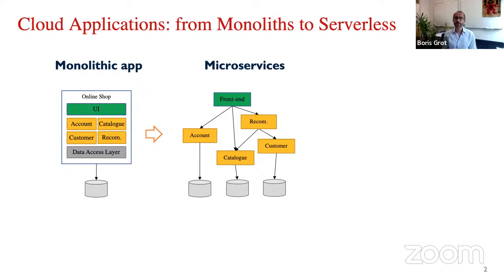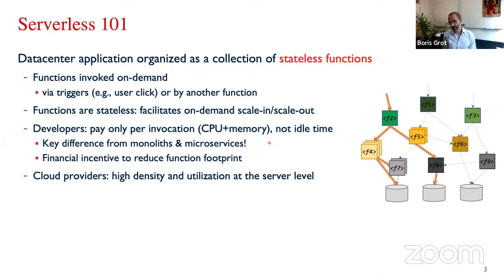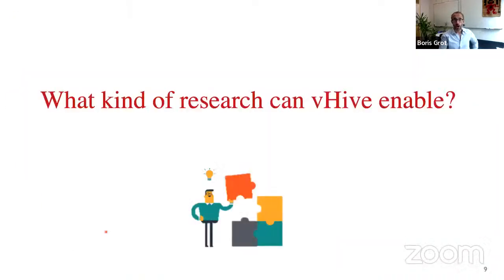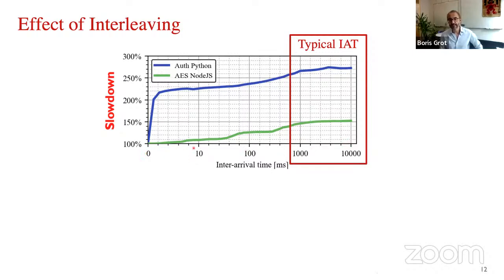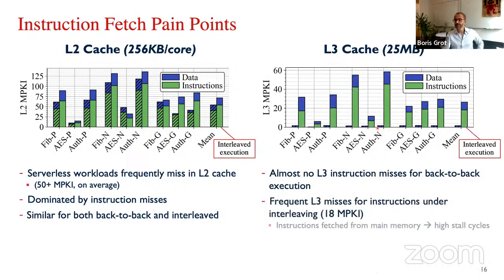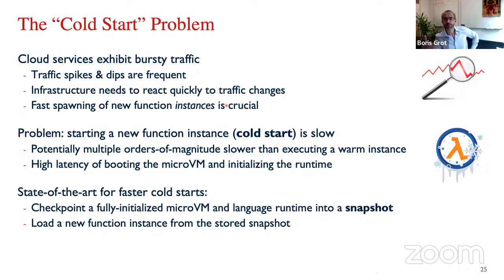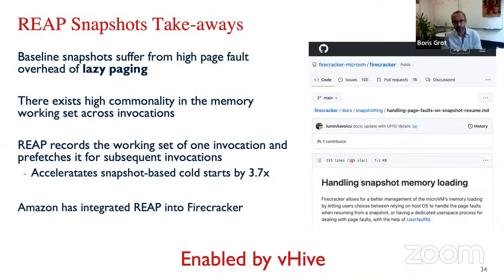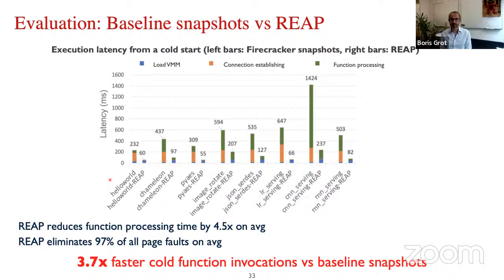Enabling Serverless Research with the vHive Open-Source Ecosystem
Title: Enabling Serverless Research with the vHive Open-Source Ecosystem
Speaker: Prof. Boris Grot, University of Edinburgh
Date: 11/10/2022

Abstract: Serverless (also known as Function-as-a-Service) has emerged as the next dominant cloud architecture. In serverless, developers structure their cloud application as a collection of stateless functions that execute on-demand. Despite accepted benefits to both developers and cloud providers, the serverless model brings new challenges calling for cross-layer characterization and optimization. Alas, today's state-of-the-art serverless stacks are propriety to each individual cloud provider, which impedes research in this space.  In this talk, the speaker will  overview the serverless model and introduce the vHive open-source ecosystem developed at the Edinburgh Architecture and Systems (EASE) Lab.  vHive includes a complete serverless stack, a suite of serverless workloads and robust tools for performance analysis and debug, which together enable meaningful serverless research at any scale. The speaker will be describing two vHive-enabled projects targeting performance analysis and optimization across the system stack that underscore both challenges and opportunities in today's serverless deployments.

 Bio: Boris Grot is an Associate Professor in the School of Informatics at the University of Edinburgh, where he leads the EASE Lab. His research focuses on understanding and alleviating efficiency bottlenecks and capability shortcomings of processing platforms for data-intensive applications. Boris is a member of the MICRO Hall of Fame and a recipient of multiple awards for his research. He is the Program Co-Chair for MICRO 2022 and the General Chair for HPCA 2024.